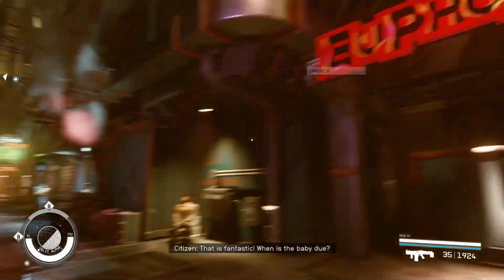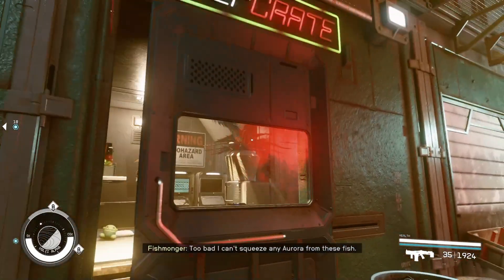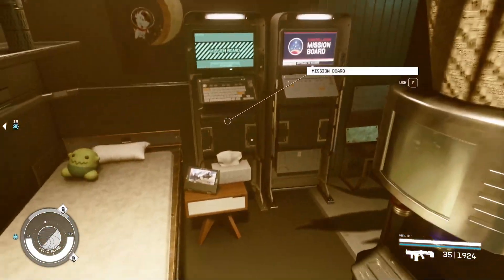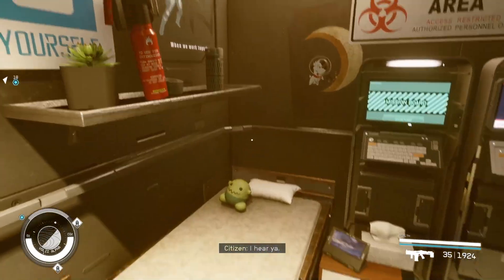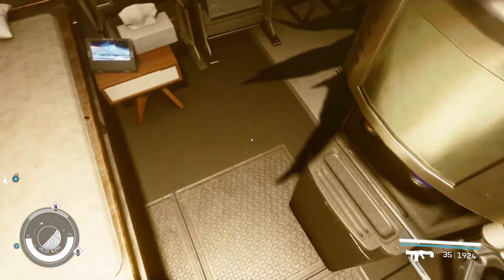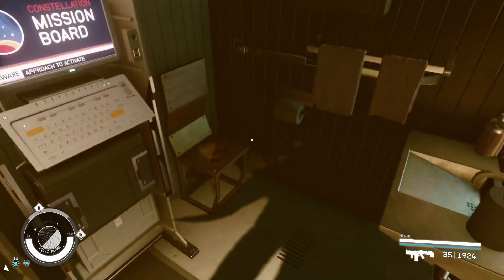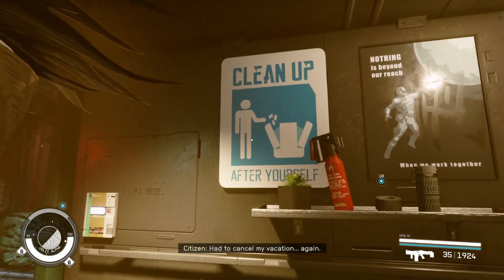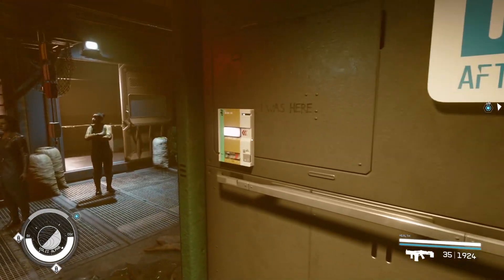Neon Street Crates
In this episode of "Crates" we visit a luxorius crate in Neon!